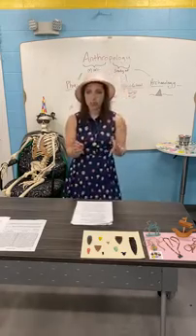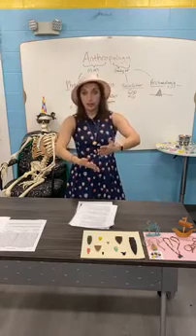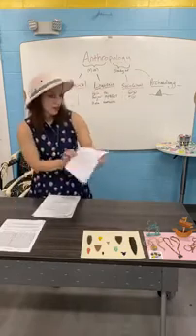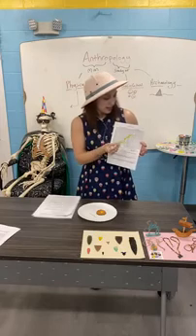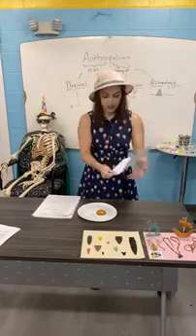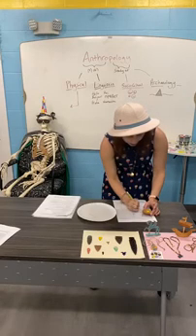Science Lesson: Archaeology and Cookie Excavation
**Video was recorded on Facebook Live before being published here**

Erica, our Educator, will teach you about Archaeology with a DIY activity! Check out pages 3-5 of this pdf for the Cookie Excavation Activity Sheets

We hope you and your family are enjoying these videos...because inspiring future scientists is a huge part of our mission. You can help make an impact on science education by investing in the museum and continuing to make our work possible--simply